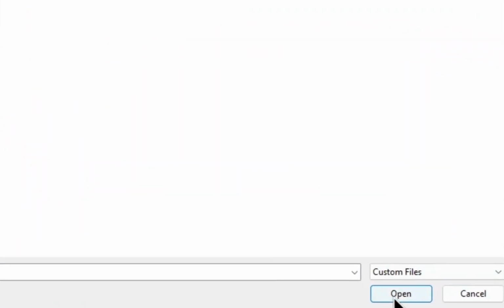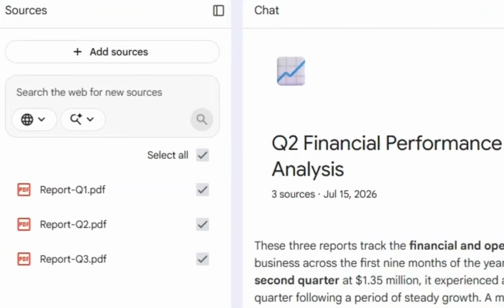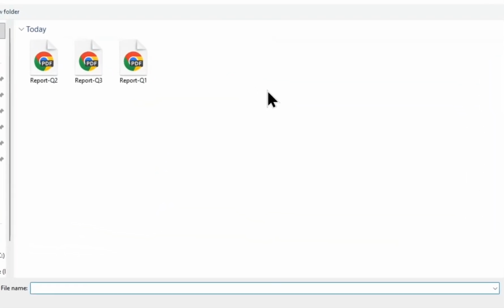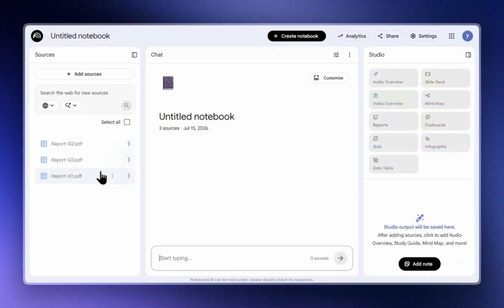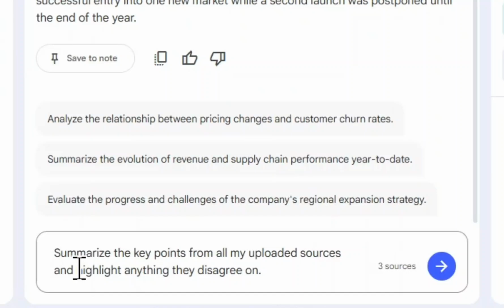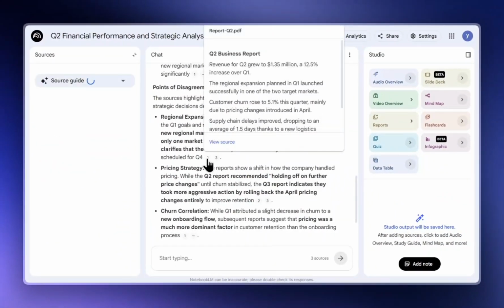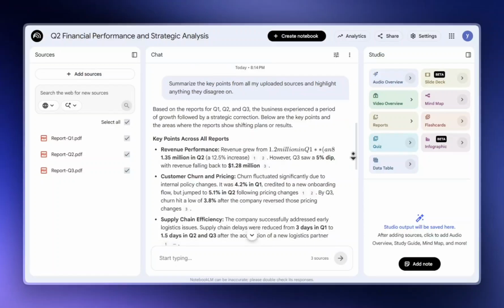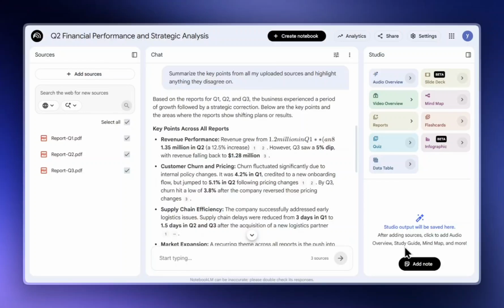How to Summarize Multiple PDFs at Once with Gemini Notebook (NotebookLM)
NotebookLM is now Gemini Notebook — everything in this tutorial fully applies.

Summarize multiple PDFs at once with NotebookLM and turn a stack of reports into one clear, cited summary in seconds.

Buried in client reports, research papers, or vendor docs? This quick tutorial shows you how to summarize multiple PDFs at once with NotebookLM instead of reading them one by one. You'll add several PDFs to a single notebook in one step, then ask one question to get a combined summary with citations that point back to the exact source. Perfect for research synthesis, meeting prep, and report digestion at work.

What you'll learn:
- A quick trick to select and upload multiple PDFs in one go
- The one prompt that summarizes all your sources together
- How to use citations to jump back to the original document

0:00 Why read PDFs one by one?
0:18 Upload multiple PDFs at once
0:51 Ask for one combined summary
1:06 Citations back to each source
1:32 Recap and try it yourself